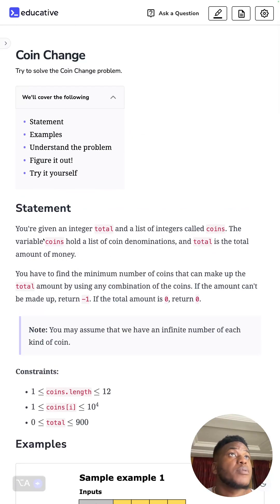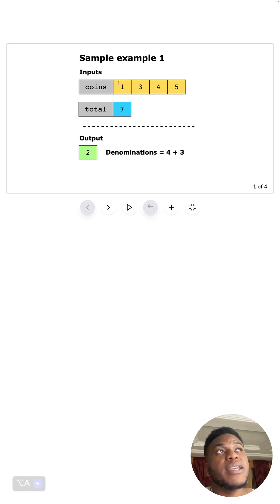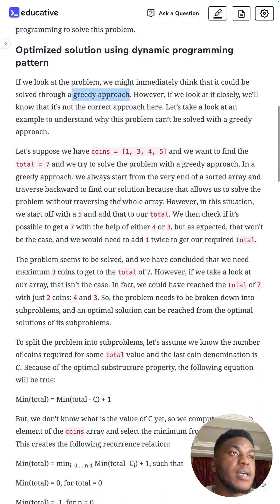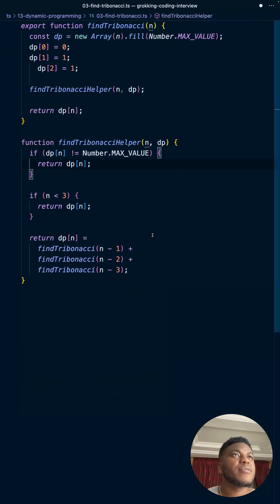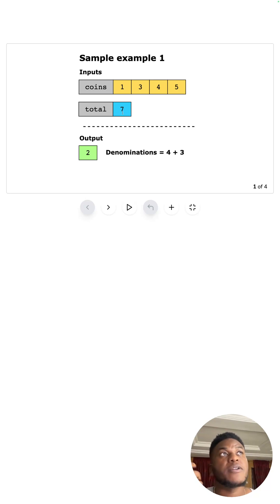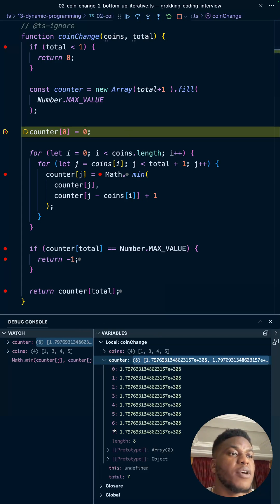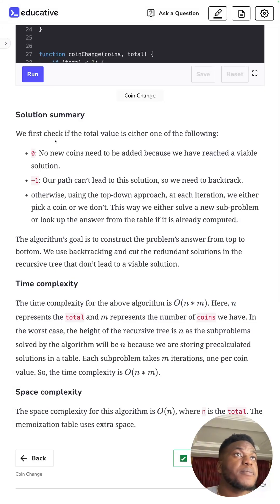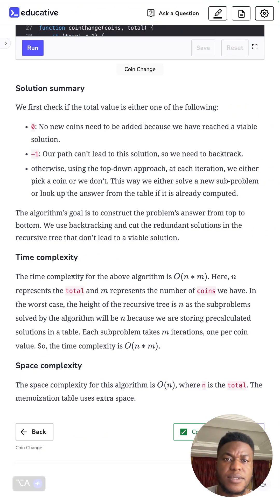Coin Change | LeetCode Medium | Educative.io Day 73 | Dynamic Programming Pattern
Category: Dynamic Programming Pattern
Problem:
- 02 Coin Change | LeetCode Medium

Companies in the last 6 months that asked this question:
Bloomberg
Google
Microsoft
Amazon
Adobe
Apple
Datadog